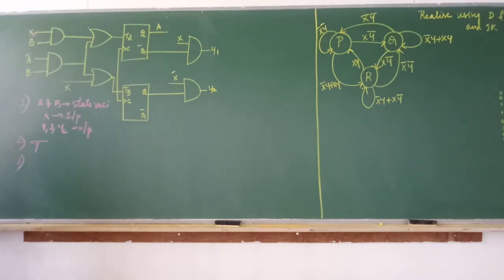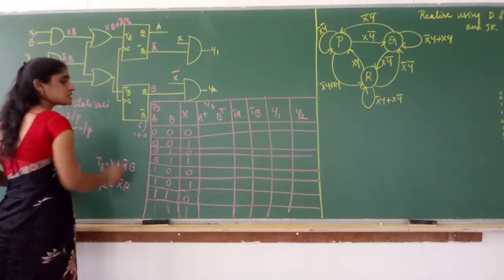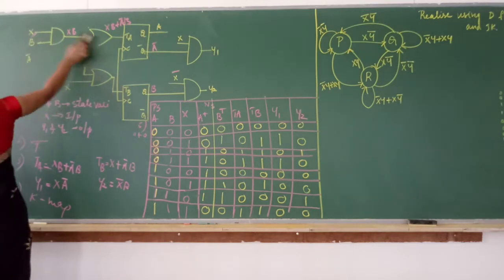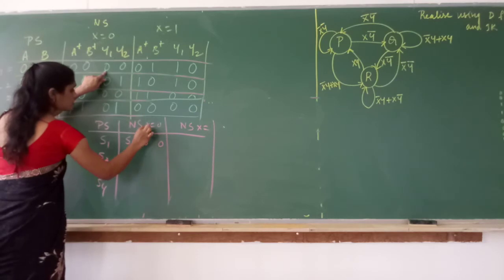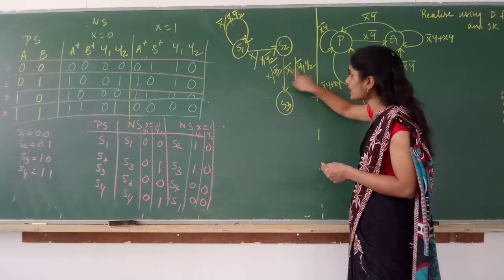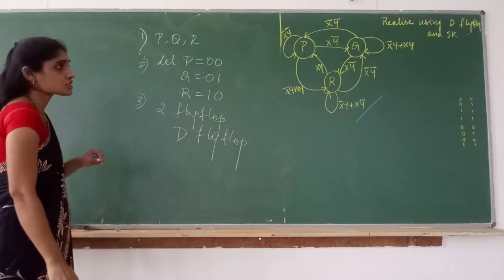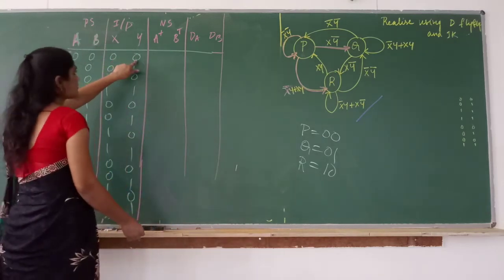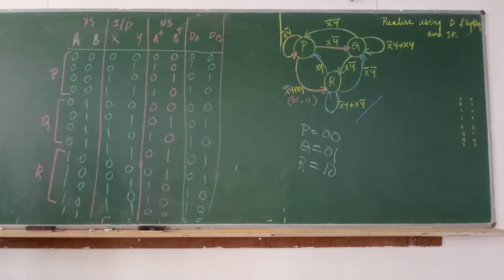Module4_Class7_Analysis of synchronous sequential circuits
Module4 notes